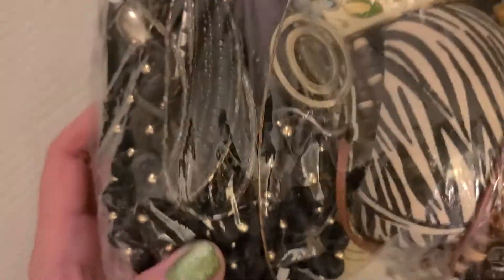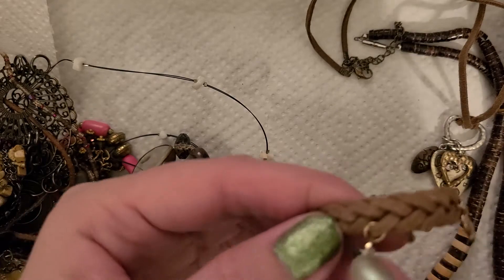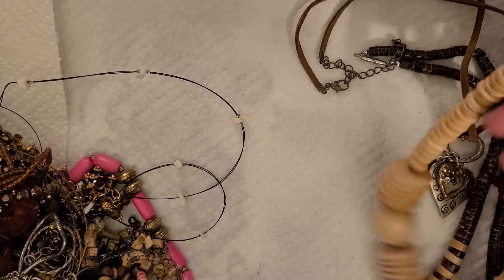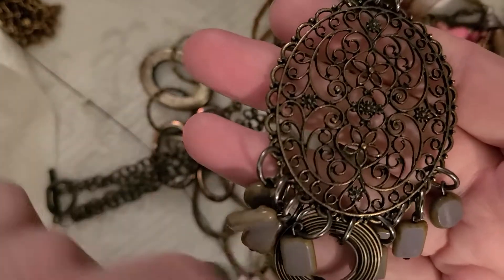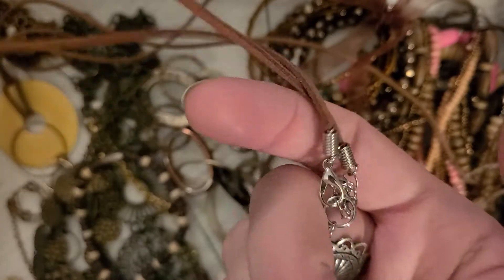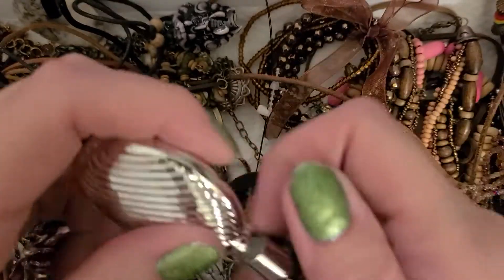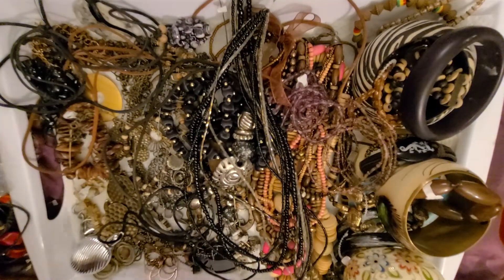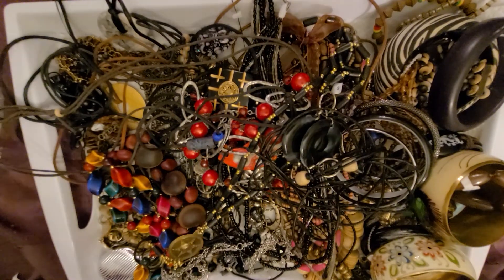Opening a $39.99 jewellery bag - eeek! We may have a dud...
Becca's Beadworks on FB for the Saturday night auction.